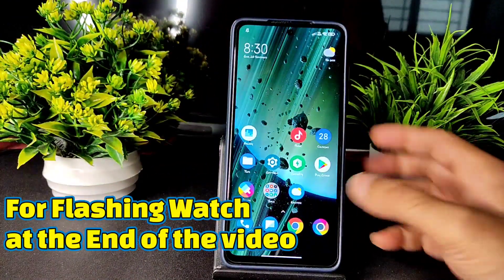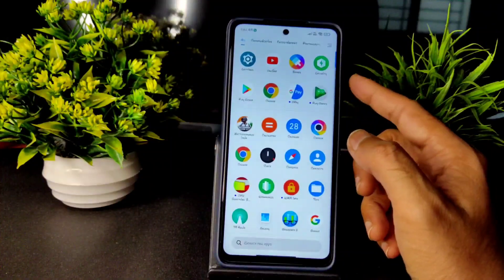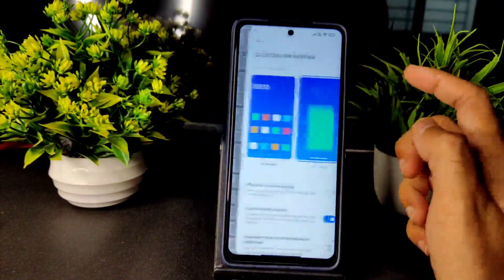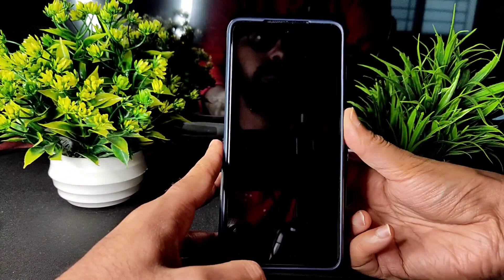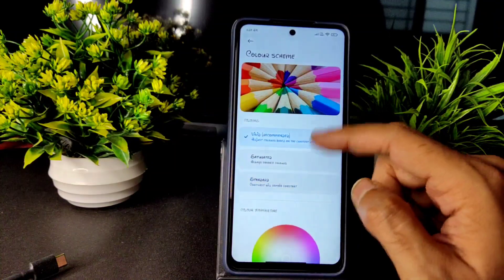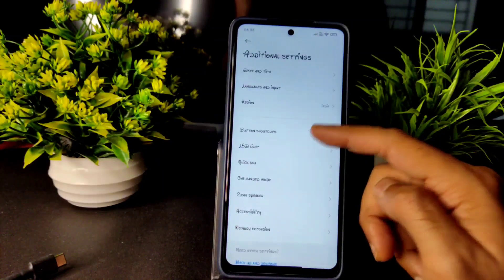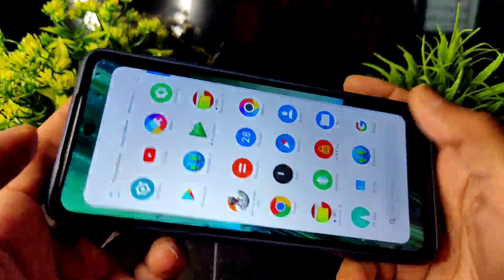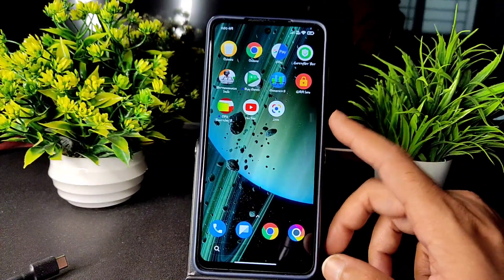MIUI XTRV Hellas 12.5.4 Poco X3 27.11.21 build with New Features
MIUI XTRV Hellas 12.5.4 | Android 11.
Updated: 27/11/'21

By Greek Community